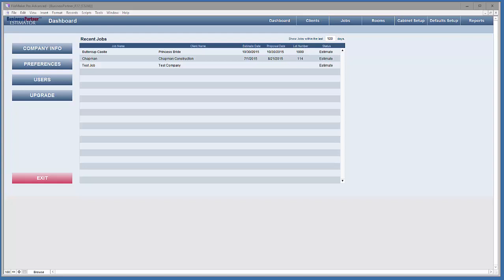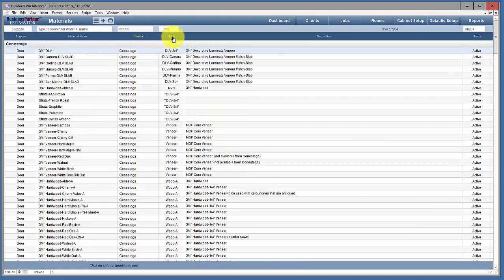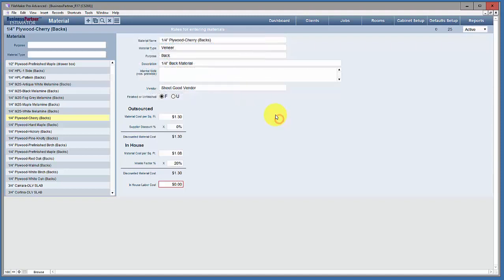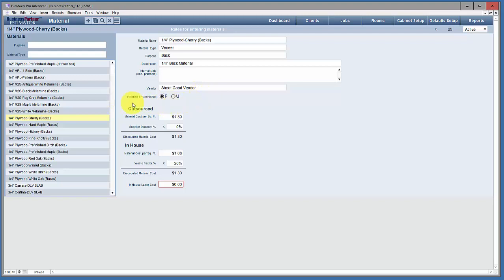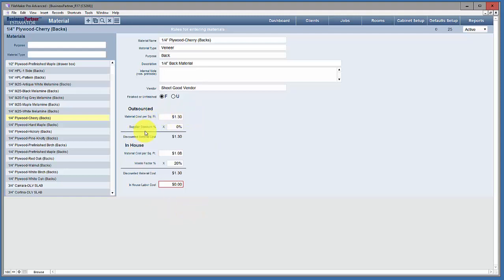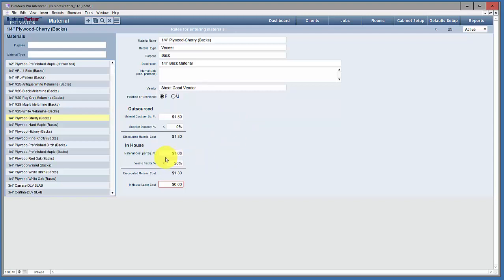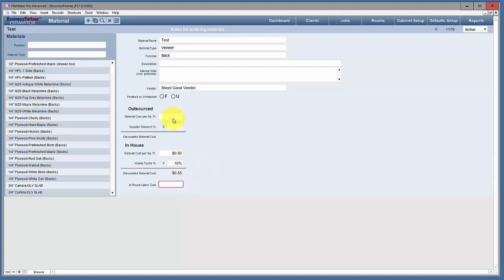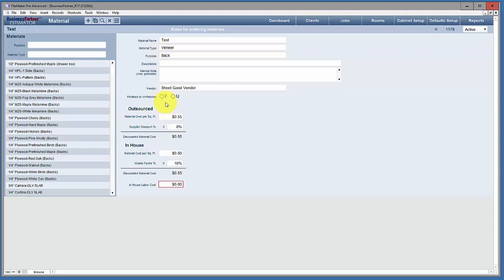13 Custom Cabinet Estimator-Materials Setup Tutorial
This video will illustrate how to setup and/or edit Materials in Custom Cabinet Estimator.